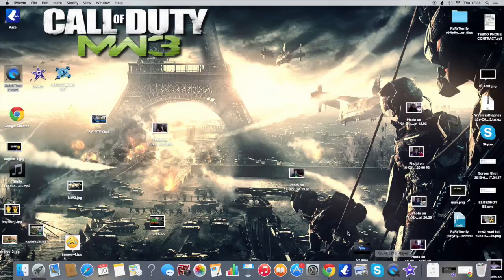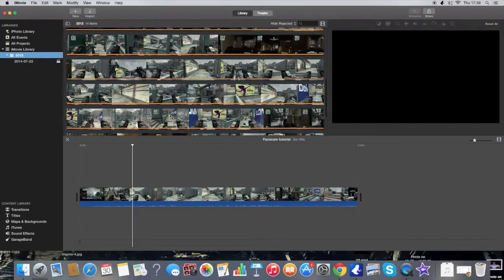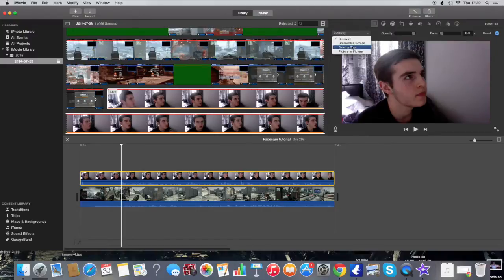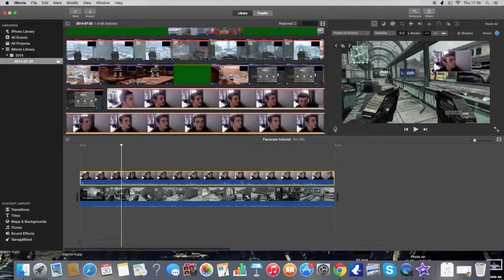How to Add FaceCam to Youtube videos - Mac / IMovie 2015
Hope you enjoyed and understood this tutorial guys!!

Ryry

How to put a facecam on your youtube vids 2015
Facecam Tutorial 2015
How to
IMovie Tutorial
how to add facecam to videos